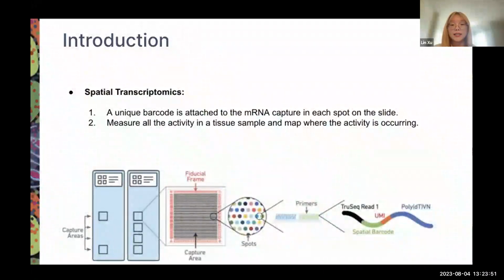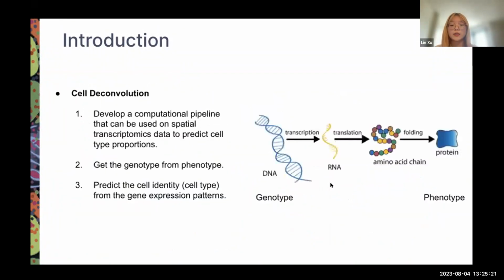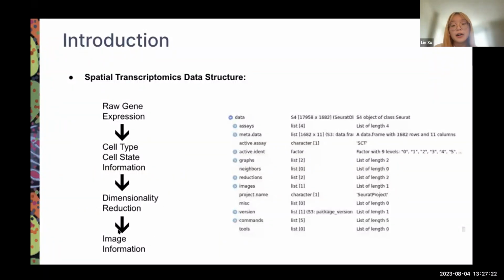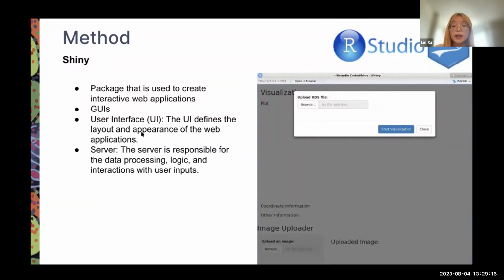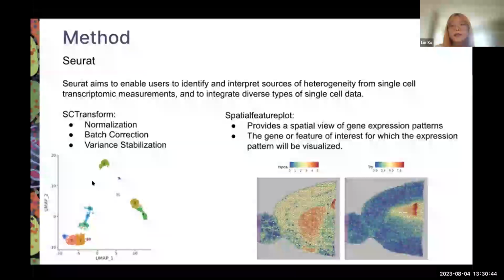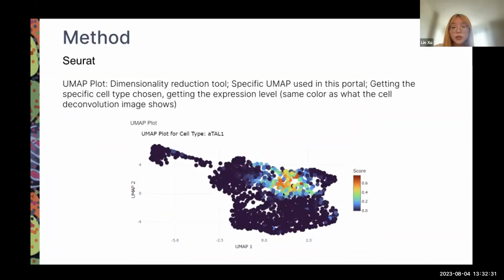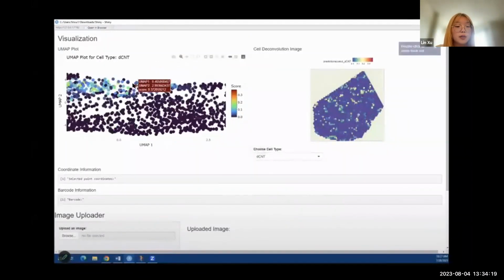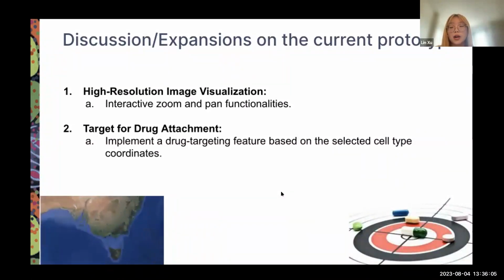HuBMAP Summer Internship Program 2023 - Presentation 11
Lin Xu HuBMAP presentation